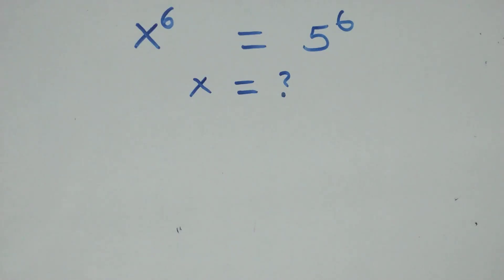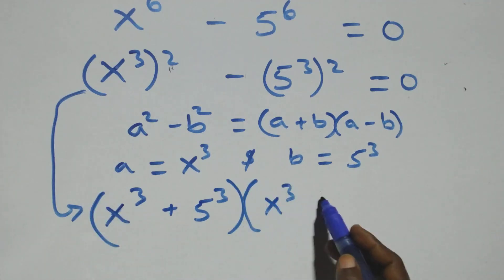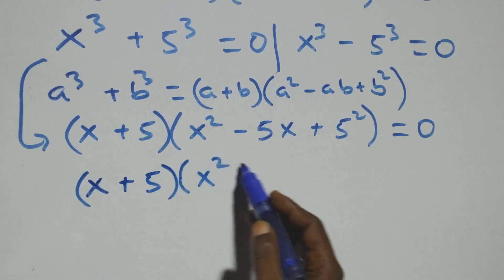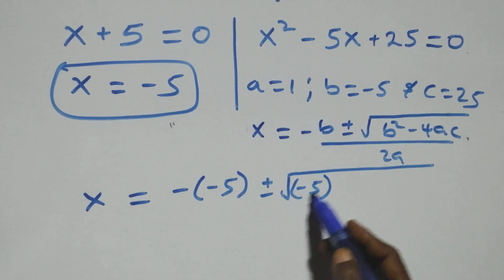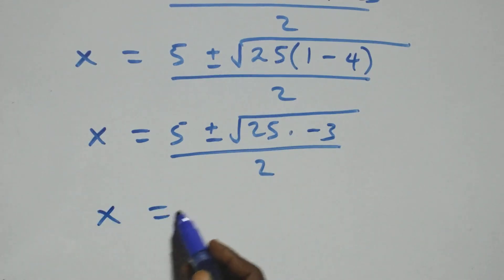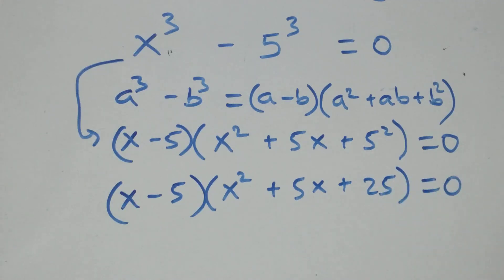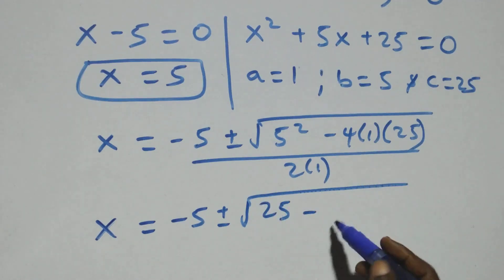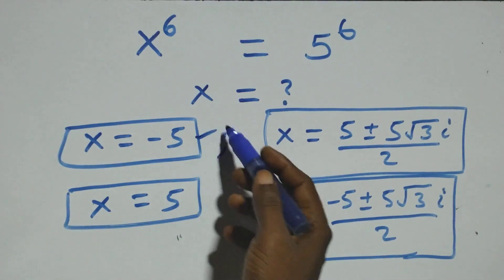Germany | Can you solve this? | Math Olympiad